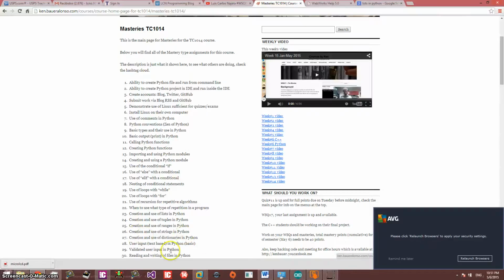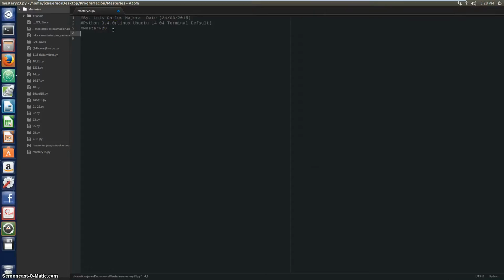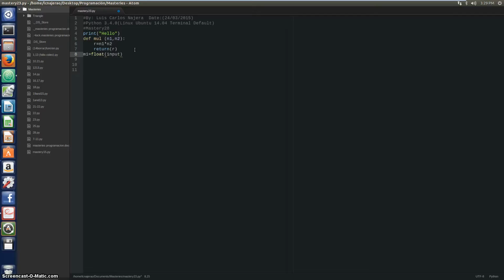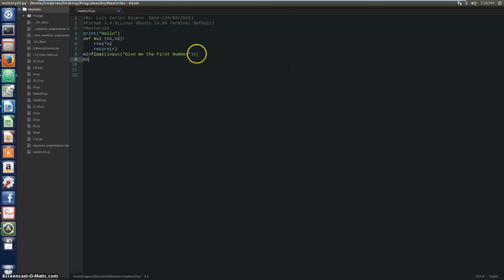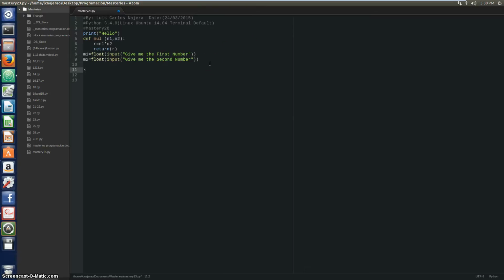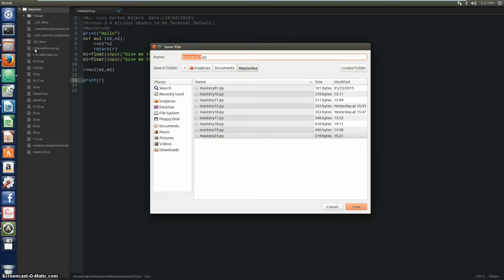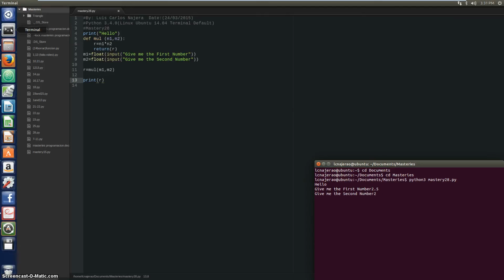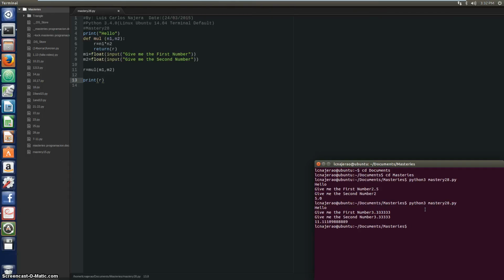mastery28 Courses with ken